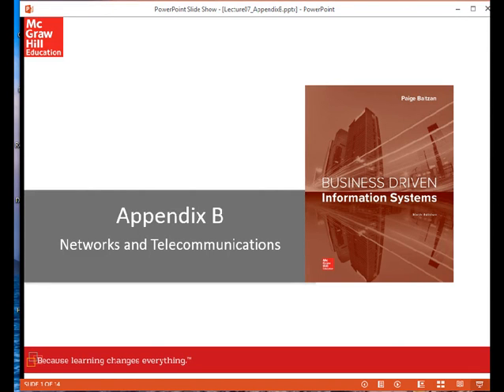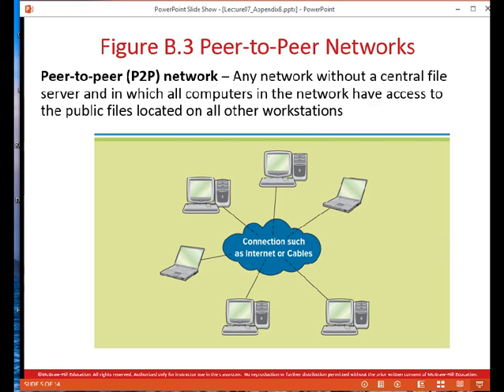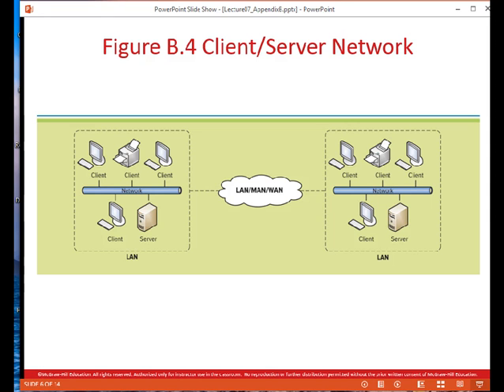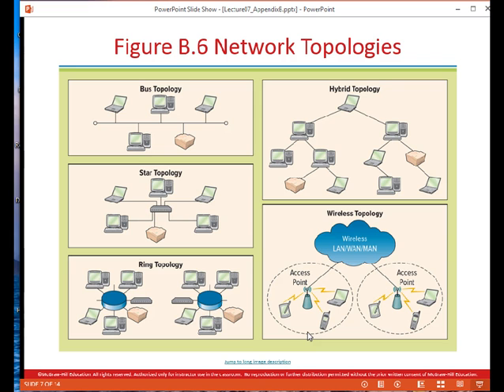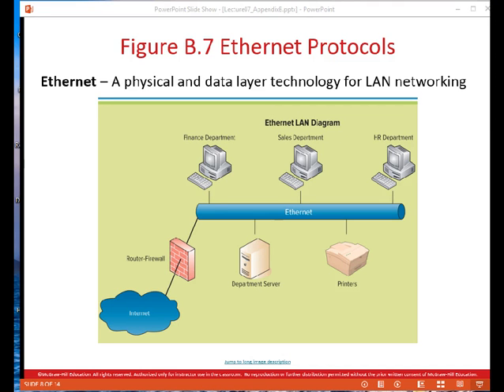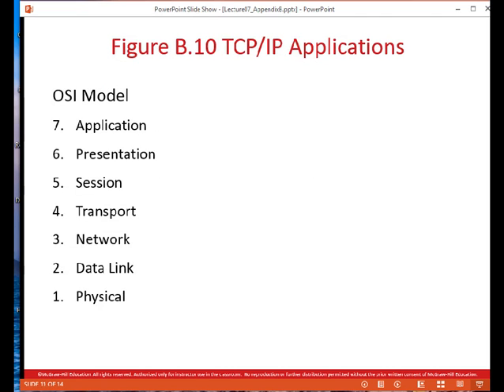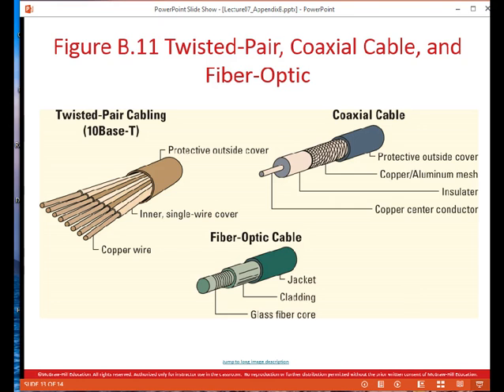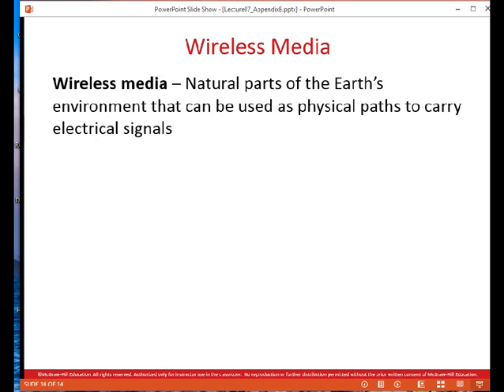Lecture7B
Lecture 7 Appendix B for online course BADM 338 at Shepherd University